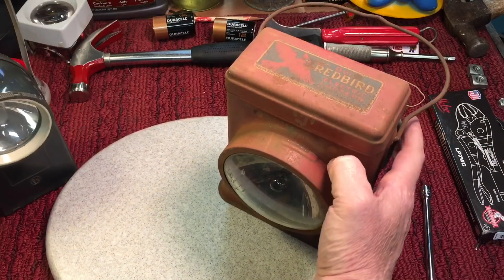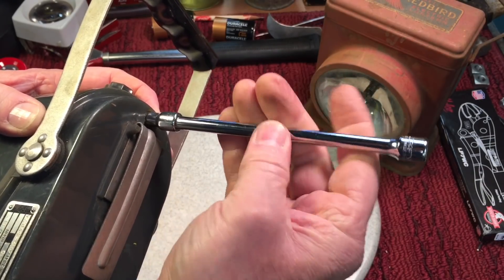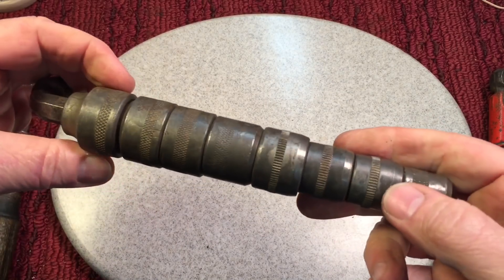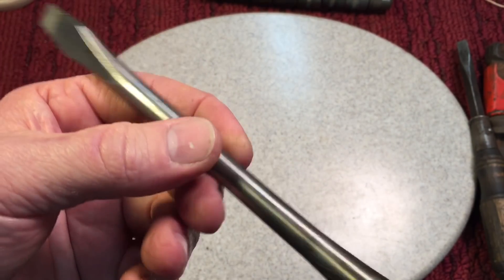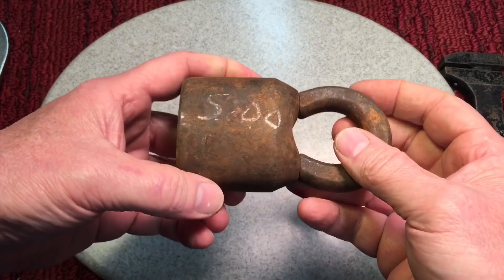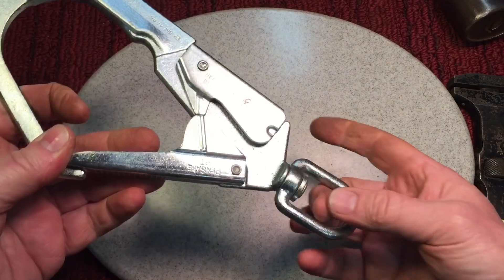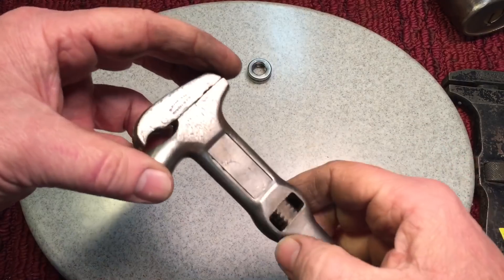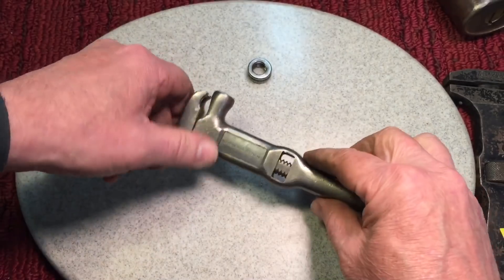Rare and Collectible 1866 Boardman Combination Tool.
Also- Jacktown acquisitions, JHW Climax Lock Scandinavian Padlock, and more!